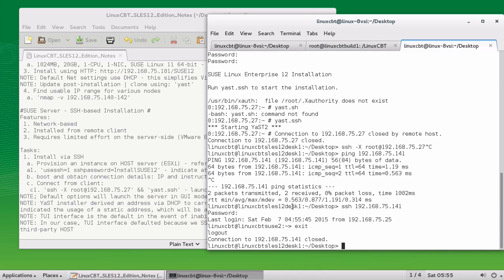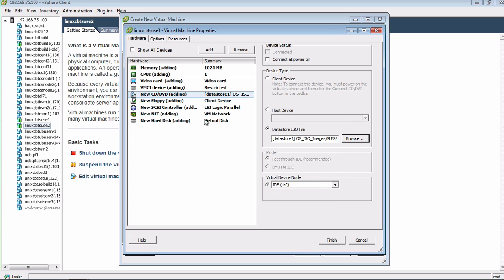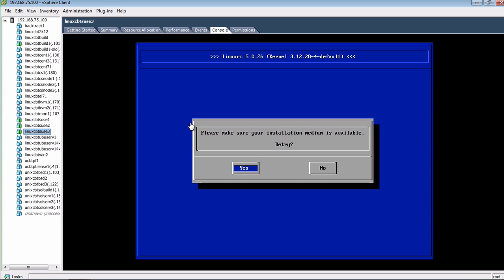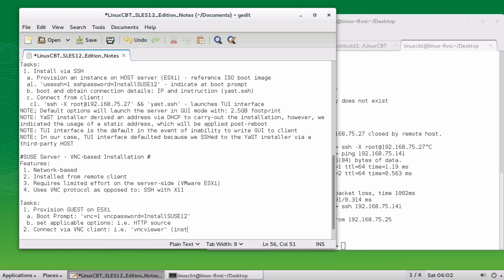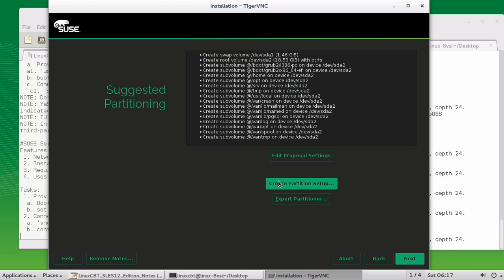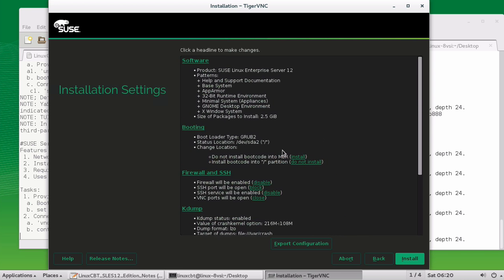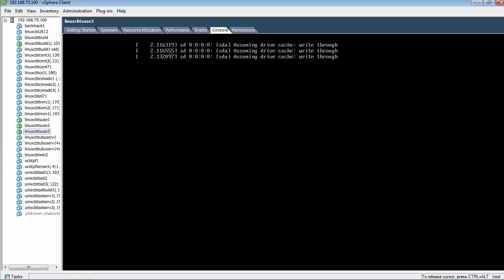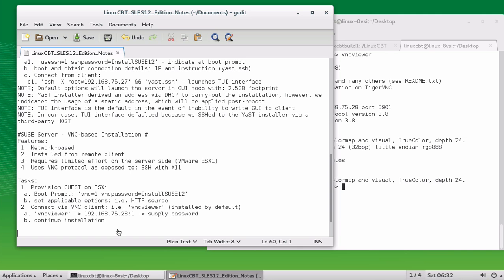06 SLES12 ServerVNCinstall